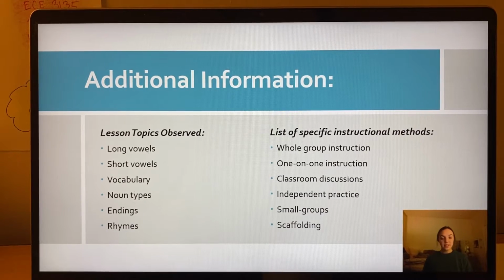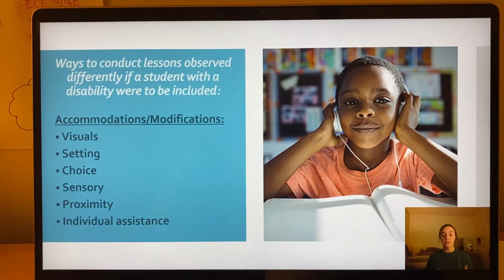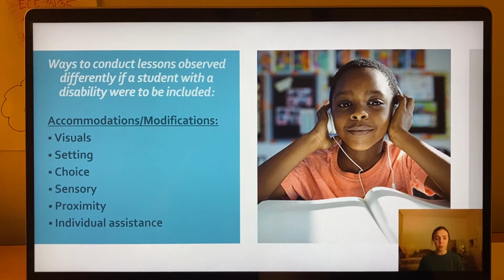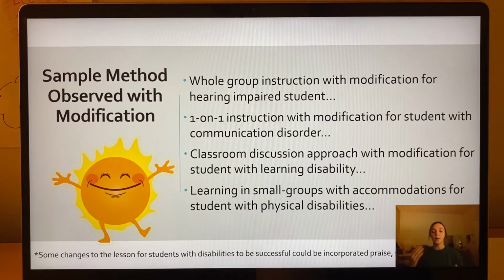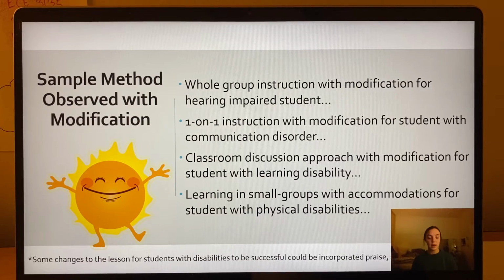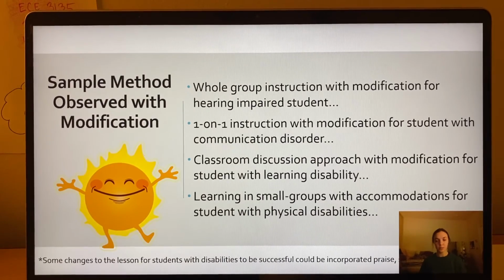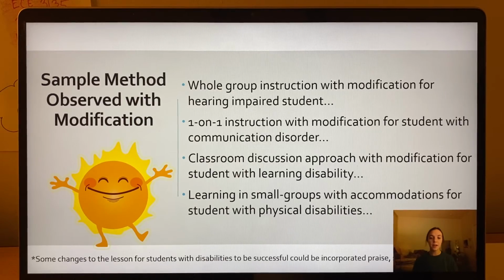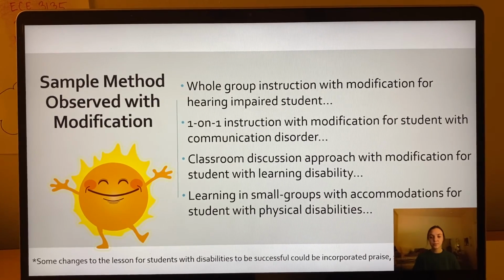SPEC 2110 Field Assignment